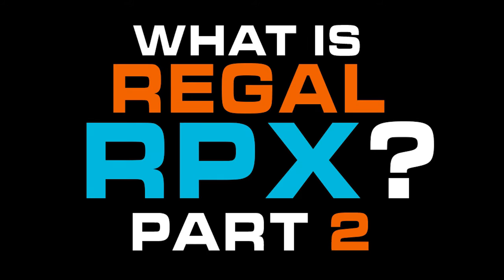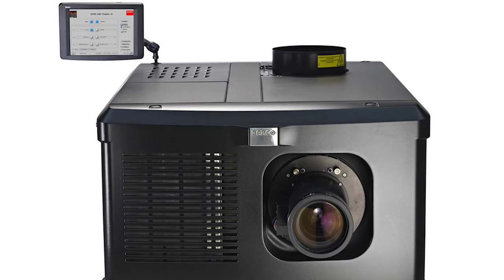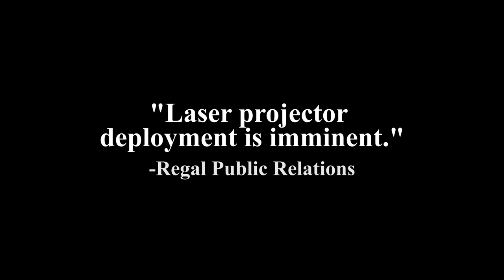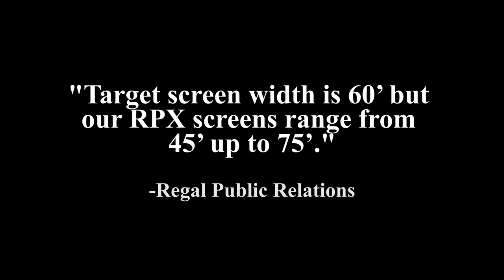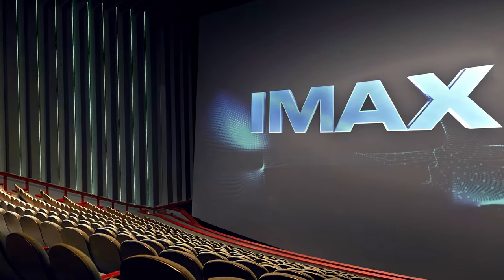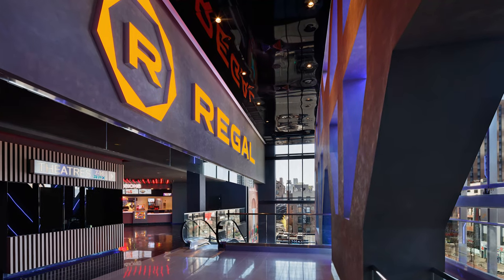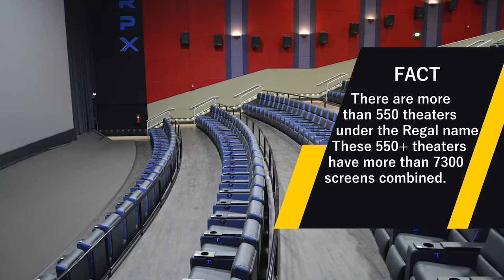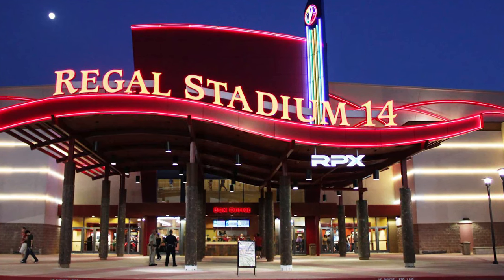Is Regal RPX worth it? - Part 2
This is part 2 of 2 in which I explain what Regal RPX is and how it differs from the competition. IMAX digital, Regal RPX, Cinemark XD, Dolby Cinemas, Essex T-Rex, Bow Tie Cinemas BTX all differ just a tad and I'm here to help you figure out what is what with them all.

Subs: 5745